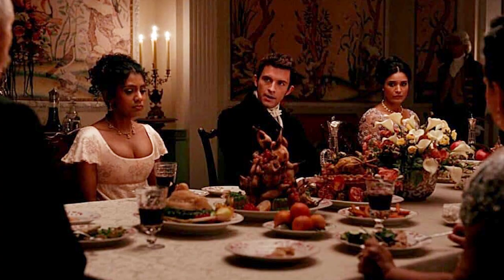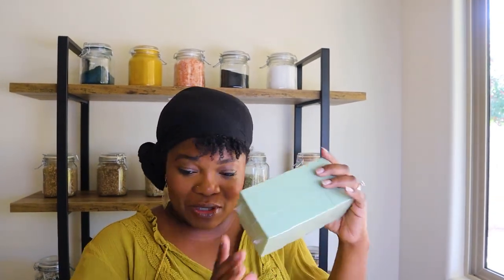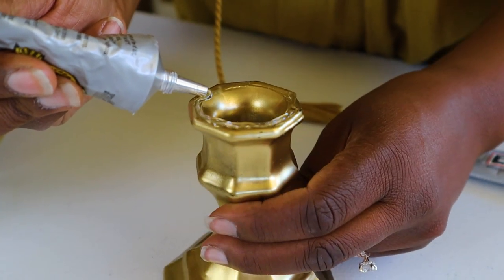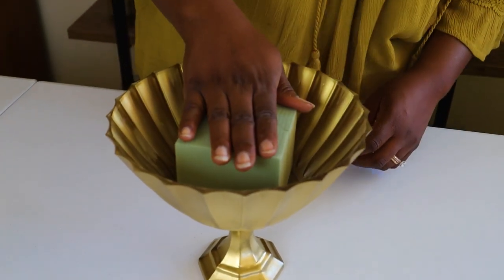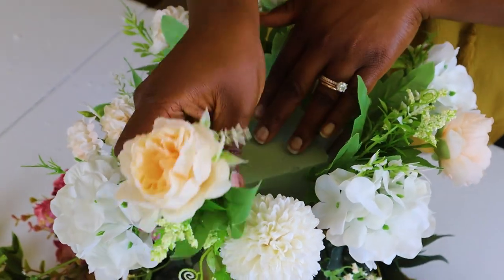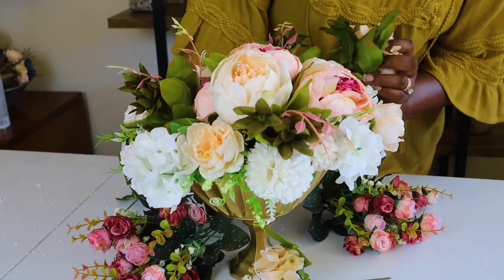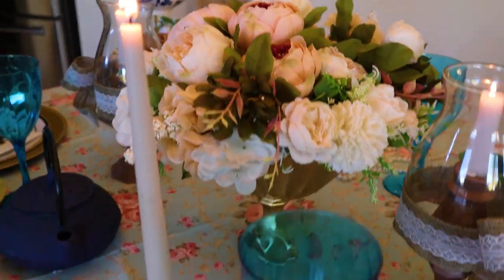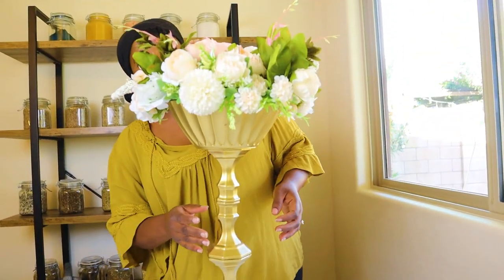Budget DIY Vintage Pedestal Vase | Bridgerton Inspired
This was the 3rd and final piece of my Bridgerton inspired budget DIYs, I think it turned out beautifully.